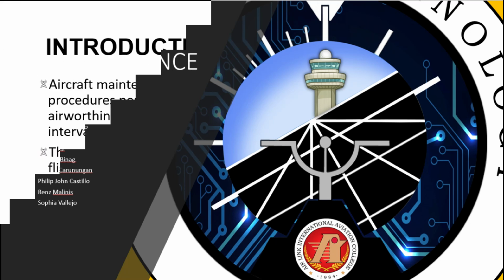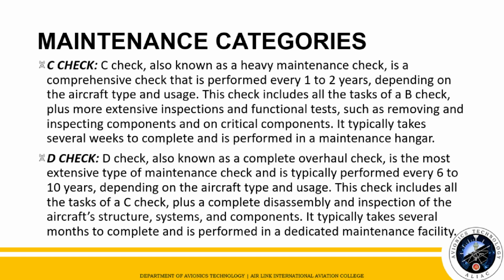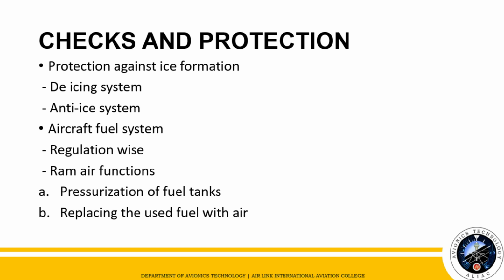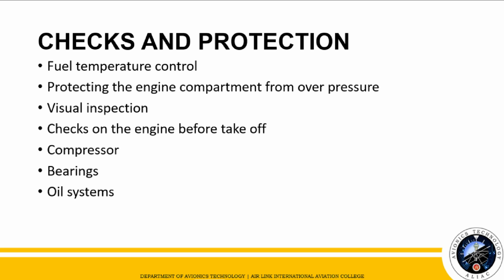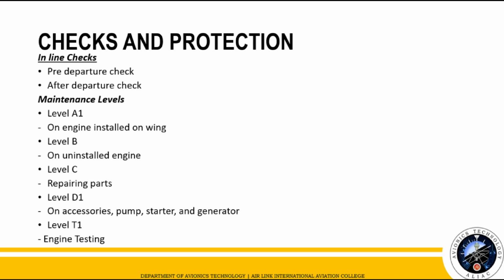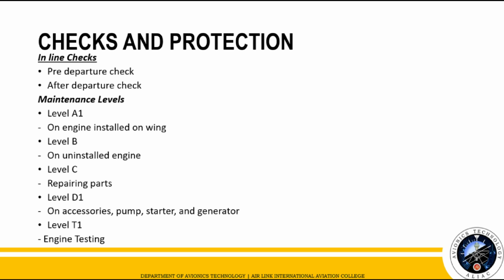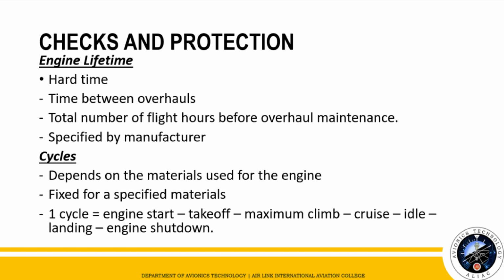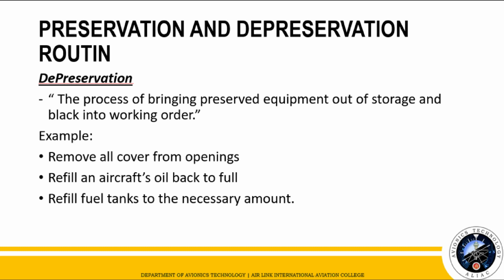AMTC 2 - Group 3, Aircraft Maintenance Check